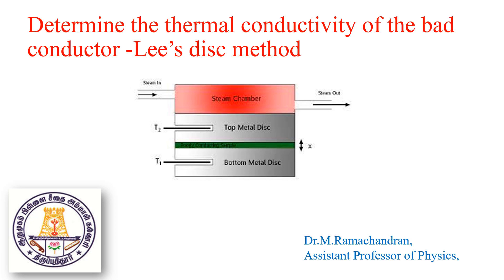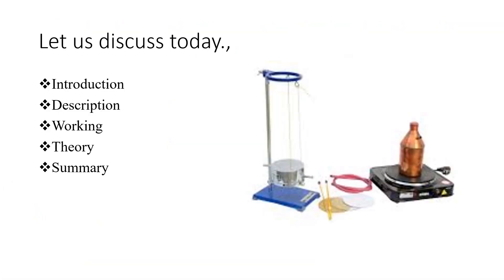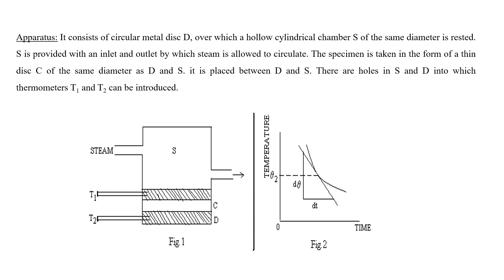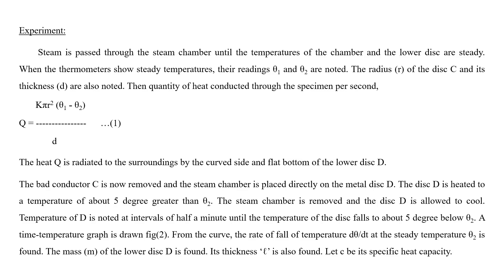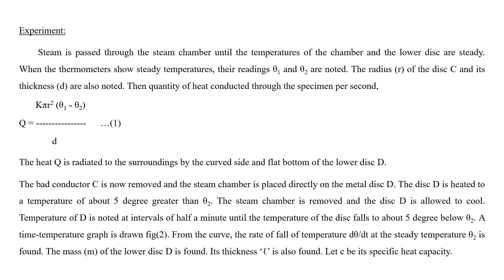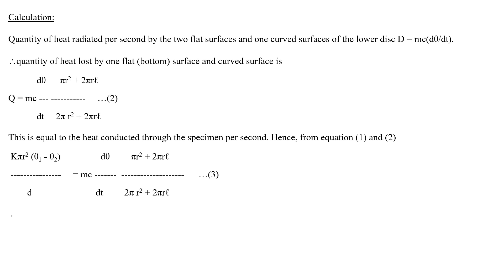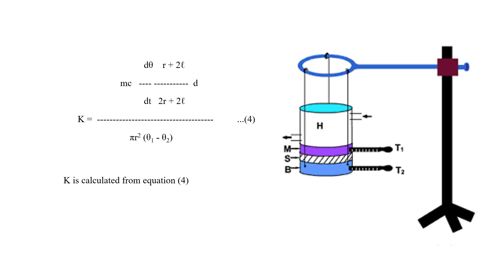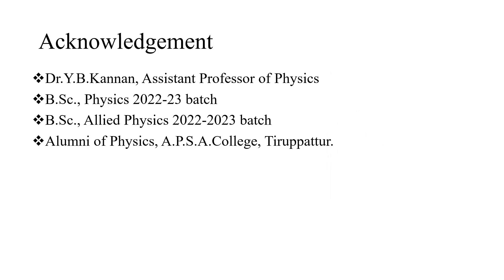Lee's disc method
The thermal conductivity of the bad conductor is calculated using Lee's disc method.